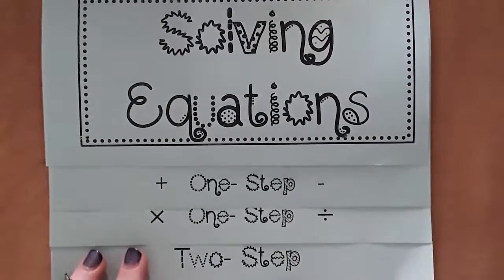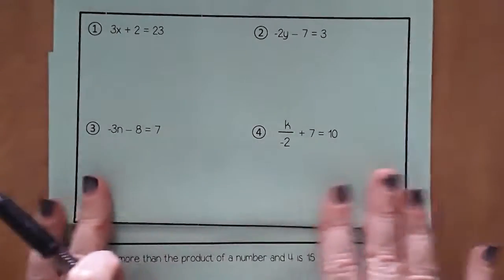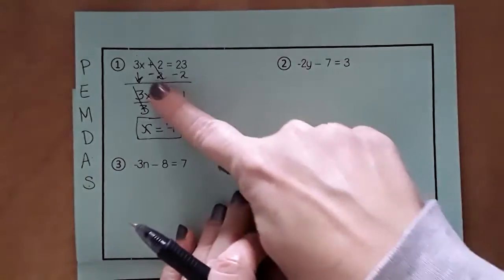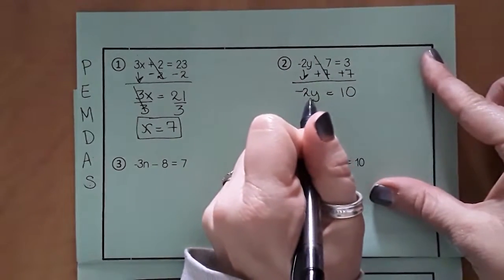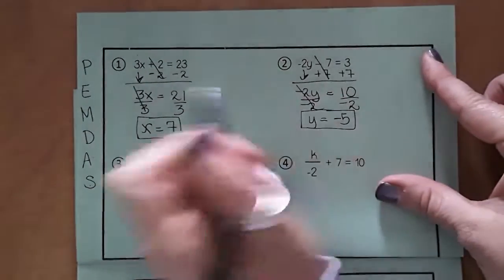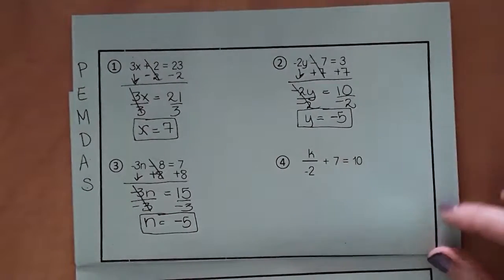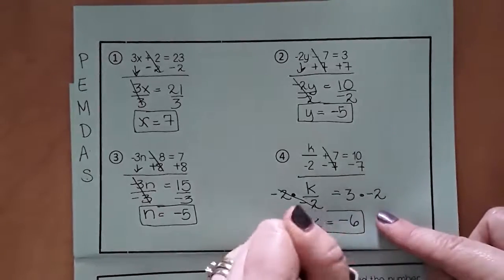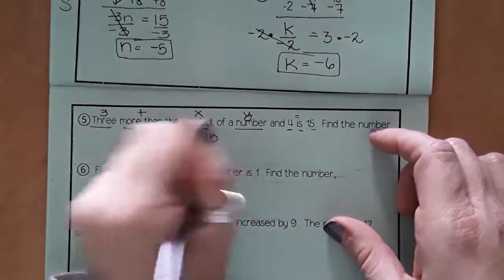Solving Two Step Equations